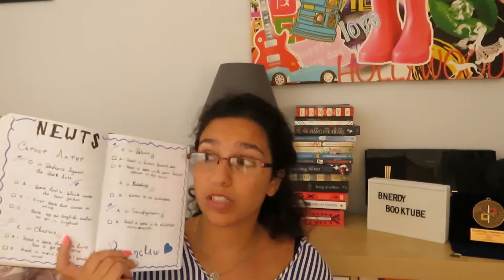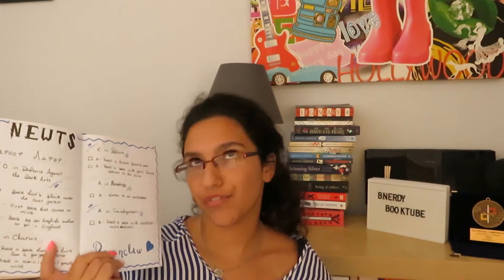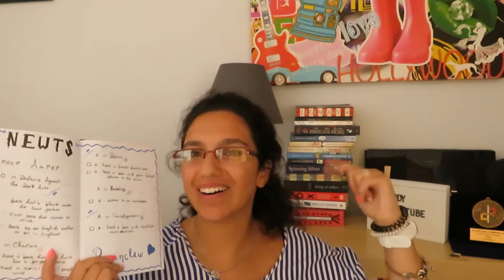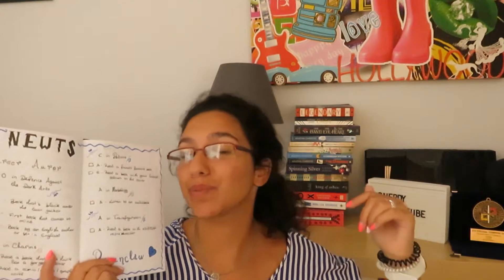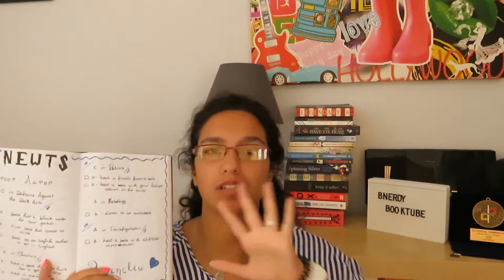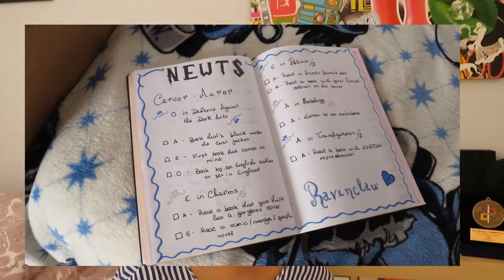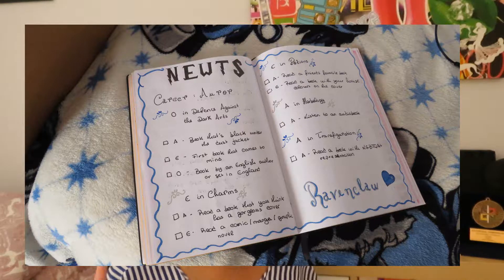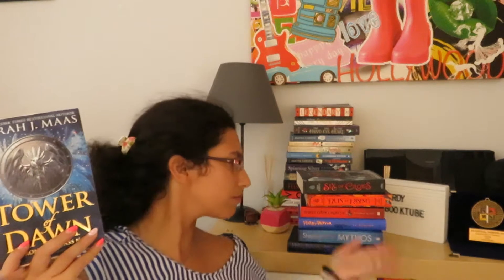NEWTS TBR || My options for a stressful month!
Hello everyone and here is my Newts TBR!